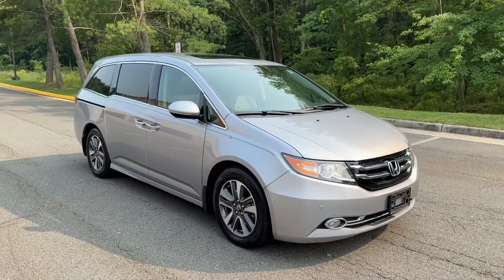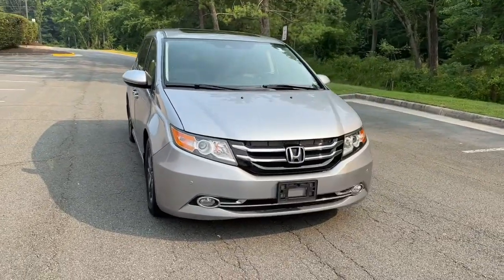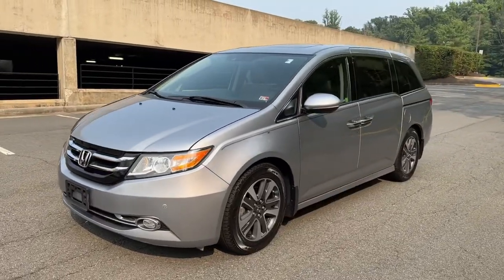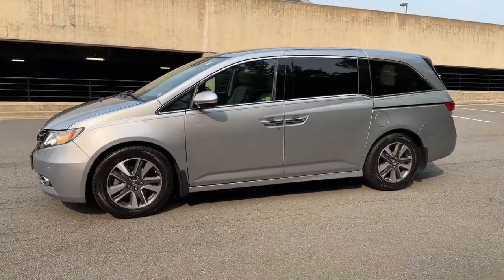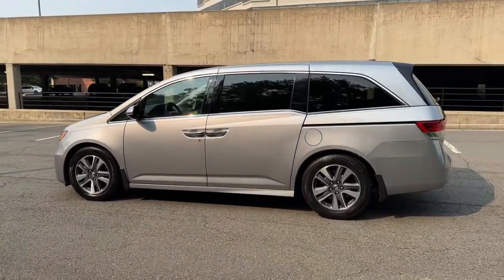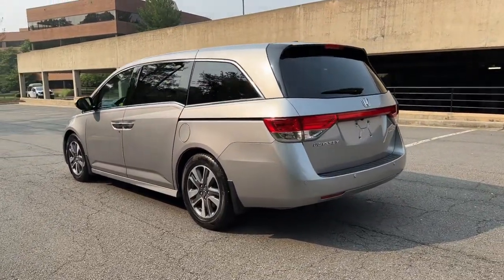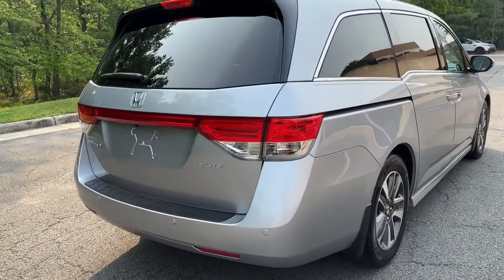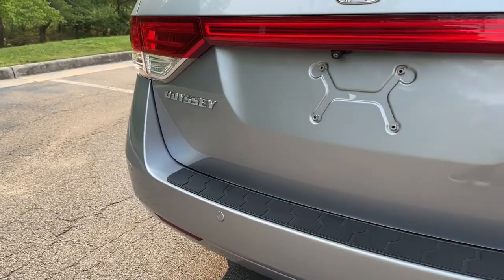2016 Honda Odyssey Vienna, Washington, Fairfax, Chantilly, Tysons, VA A085205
Lunar Silver Metallic Used 2016 Honda Odyssey Touring Elite available in Vienna, Virginia at Ourisman Honda of Tysons Corner. Servicing the Washington, Fairfax, Chantilly, Tysons area.

NO ACCIDENTS, PERSONAL VEHICLE, CLEAN VEHICLE ESPECIALLY FOR THE YEAR/MILEAGE!!